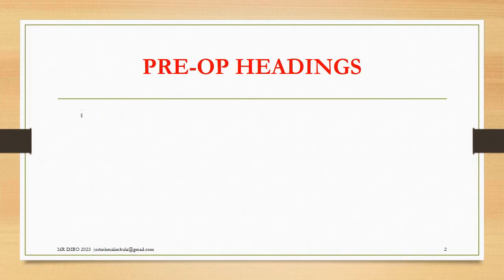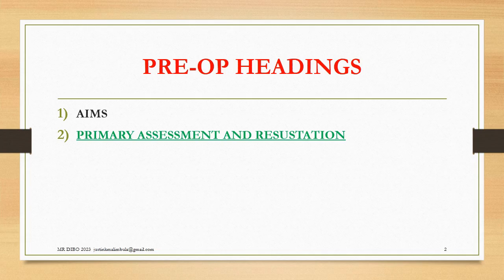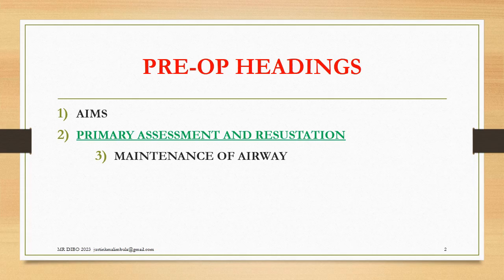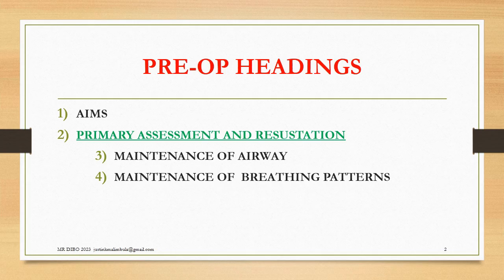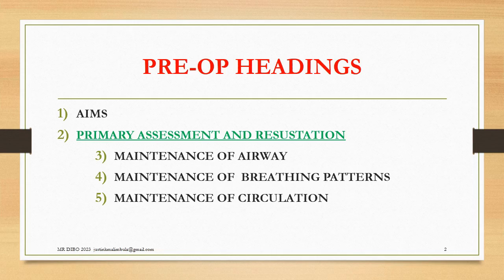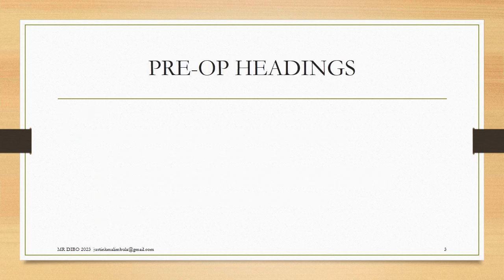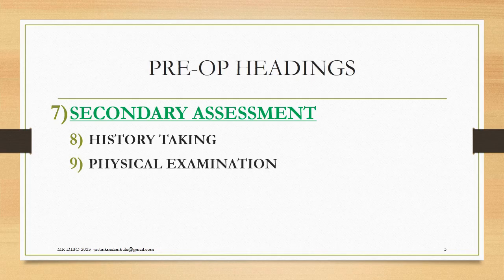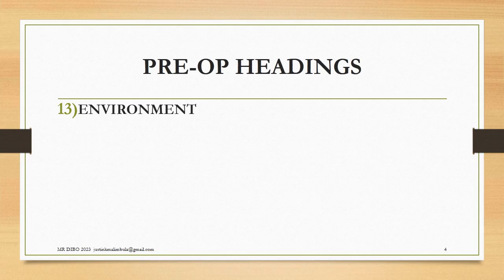Emergency Pre-operative nursing headings part 1 MR DIBO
NMCZ  candidates